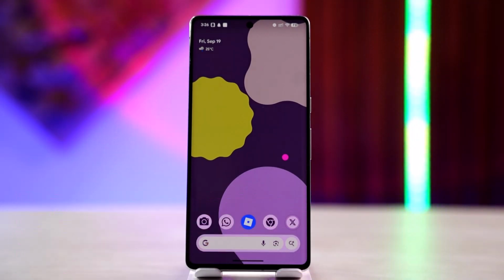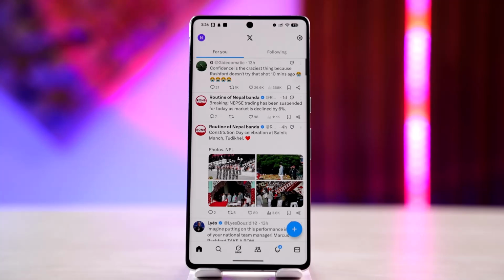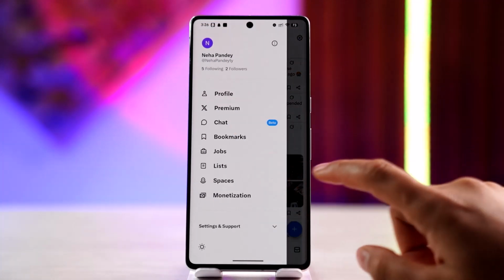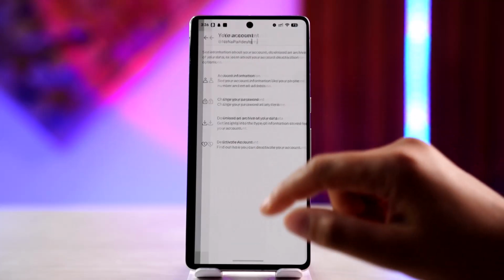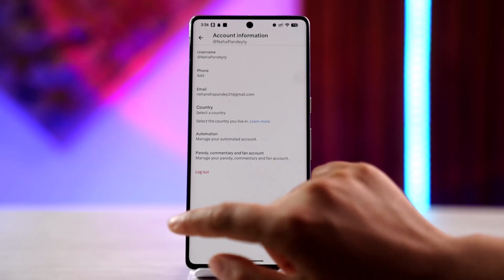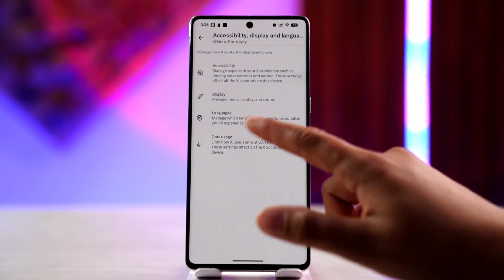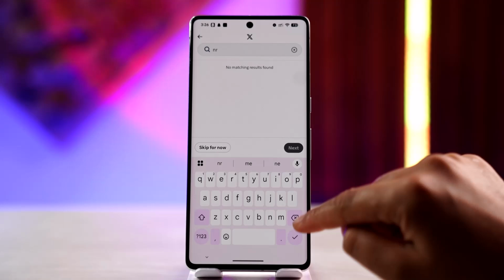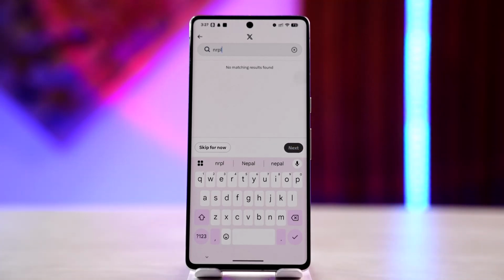How To Change Language In Twitter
Changing the language in Twitter allows you to personalize the app or website interface to better match your preferred language. Twitter supports a wide variety of global languages, and switching between them can be done easily through the settings menu. This video outlines the step-by-step process to change your language settings on the Twitter app.

Before starting, make sure your Twitter app is updated to the latest version from the Google Play Store or Apple App Store. An outdated app might not show all available settings or language options. Once the app is up to date, open Twitter and log into your account.

From the main screen, tap your profile icon or initials in the top left corner. This will open the side navigation menu. Scroll down and tap on “Settings & Support,” then select “Settings and privacy.” Inside the Settings menu, you’ll see several categories. Tap on “Accessibility, display, and languages.”

Under this section, select “Languages.” Here, you can view your current language settings. Tap on “Display language” or simply "Language," and you’ll be presented with a searchable list of supported languages. You can scroll or use the search bar to find the language you want to switch to.

This change affects the language used for Twitter’s menus, buttons, notifications, and settings. Your feed and user-generated content (Tweets, bios, etc.) will remain in the original language unless posted in the newly selected language.

Timestamps:
0:00 Introduction
0:16 Open Twitter and access Settings & Privacy
0:32 Navigate to “Accessibility, display, and languages”
0:47 Select and change display language
1:04 Confirm language change and update interface
1:08 Conclusion